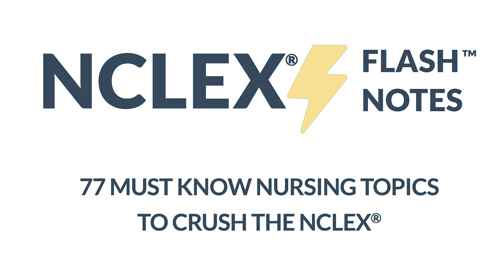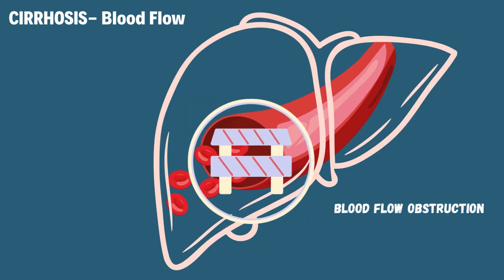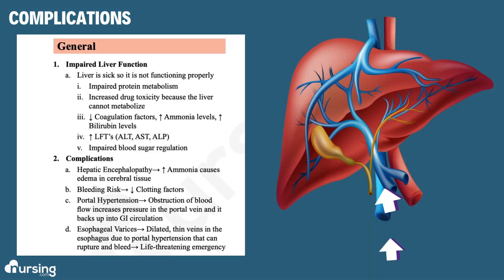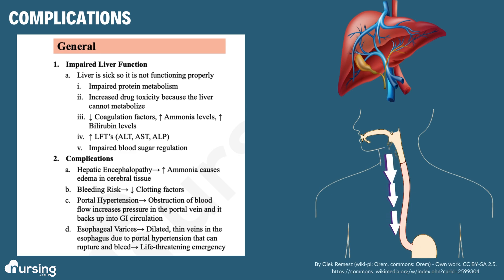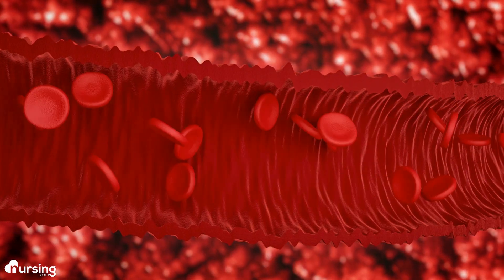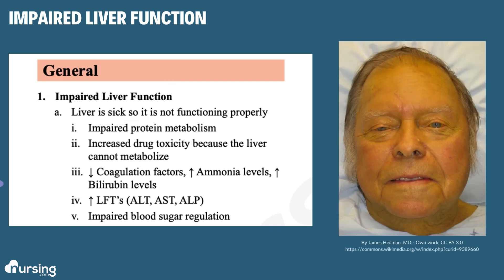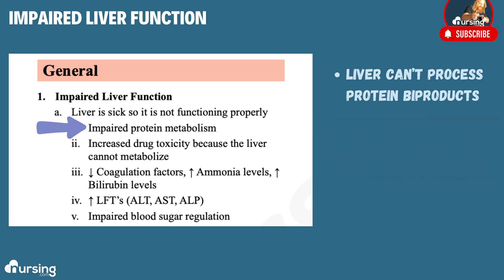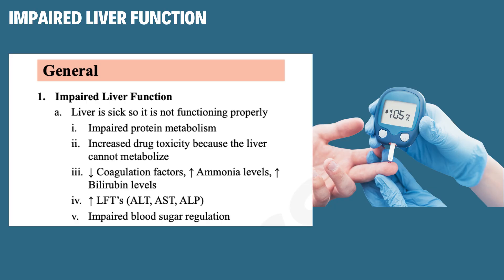Cirrhosis: Impaired Liver Function- Nursing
Black Friday is Here 🎉142% OFF Critical NCLEX & nursing school gear

Cirrhosis is the inflammation and fibrosis of tissue within the liver that leads to damaging scar tissue formation that causes obstruction of hepatic blood flow, impeding overall liver function. This is a chronic and irreversible condition. Cirrhosis can be a confusing topic and tends to affect the entire body, so this video will provide an overview, pathophysiology and key points of impaired liver function.

00:00 Introduction
00:16 Cirrhosis Causes
00:34 FREE NCLEX Resource Download
00:45 Cirrhosis Complications
02:15 Cirrhosis Impaired Liver Function
03:31 FREE NCLEX Resource Download Offer